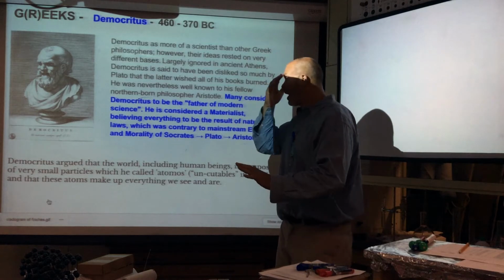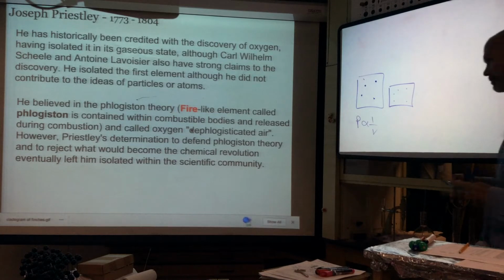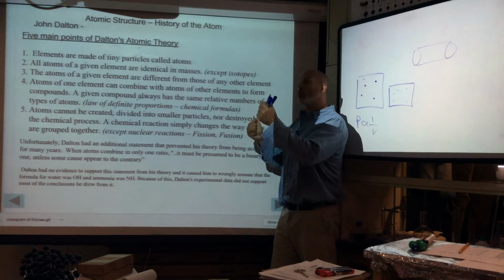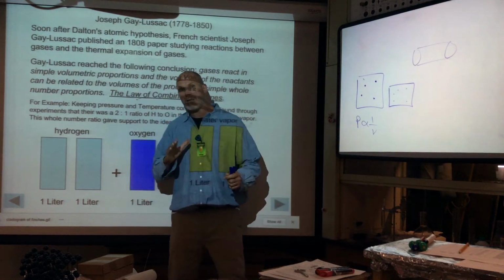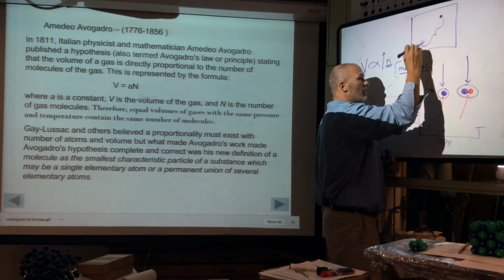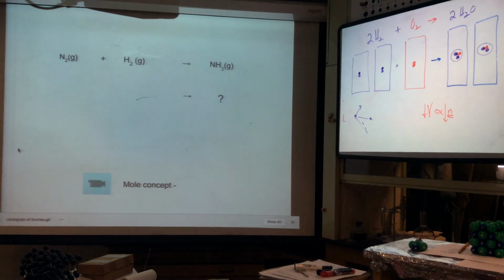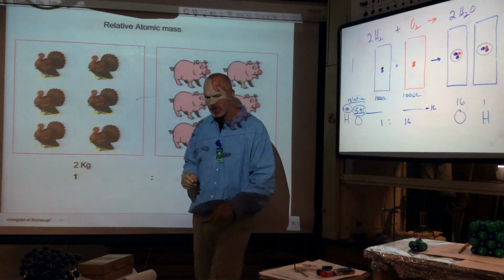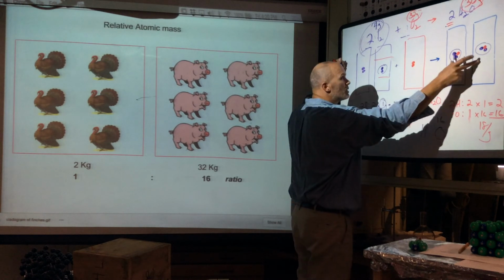AP Chemistry - Mole Concept Lecture